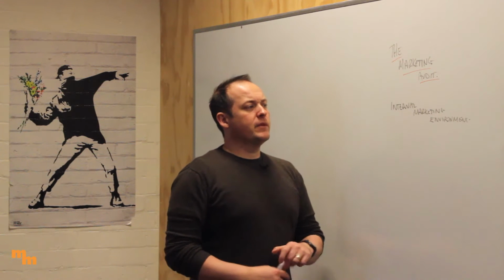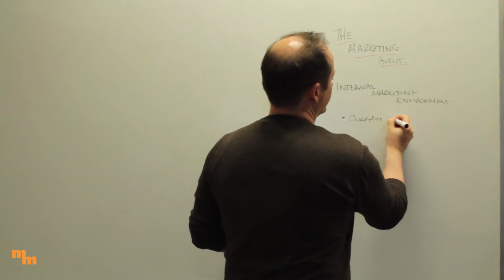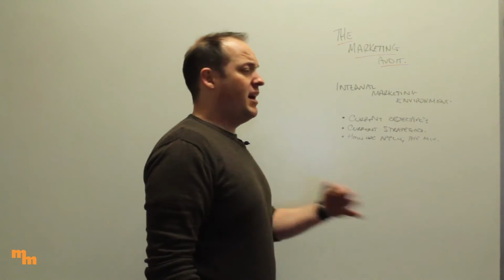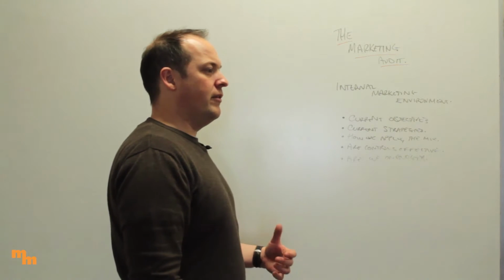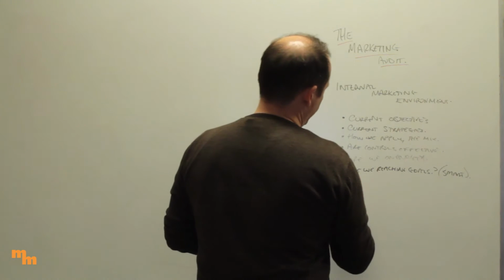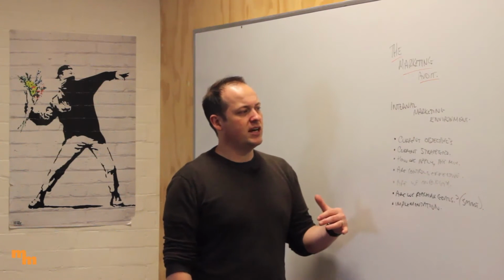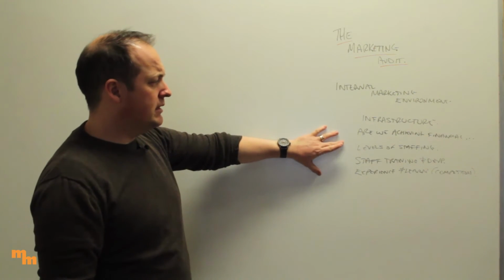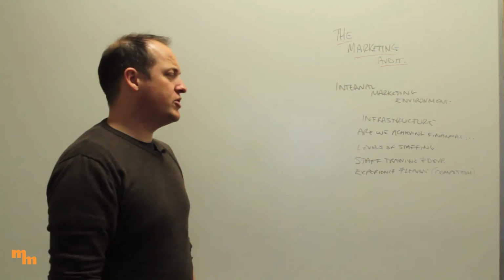3 internal marketing environment